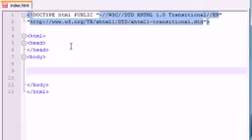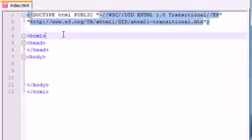Beginner JavaScript Tutorial 1 Introduction to JavaScript YouTube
tutorial for java scripts for who willing to learn it for the first time